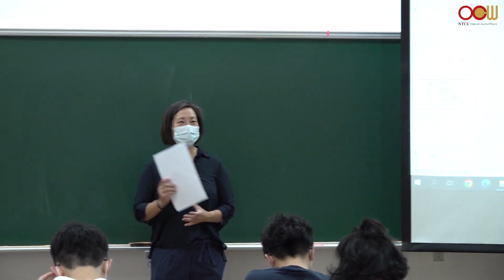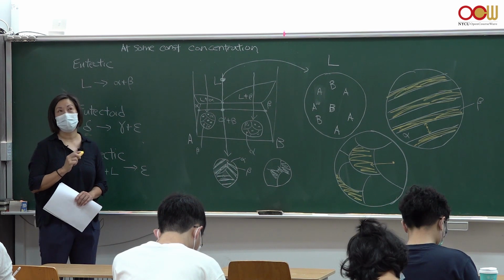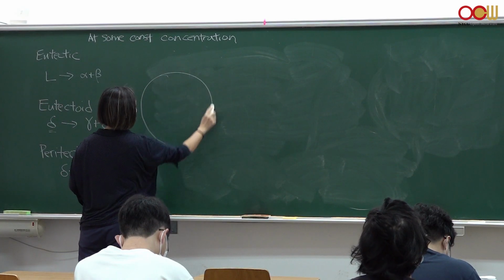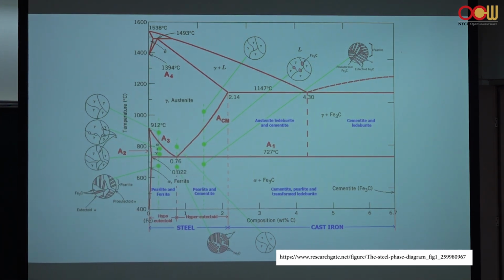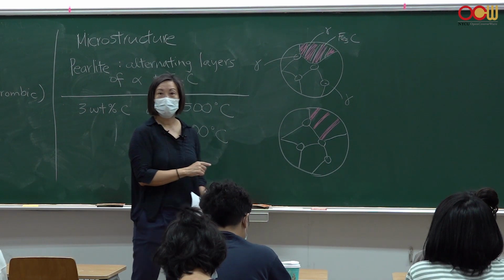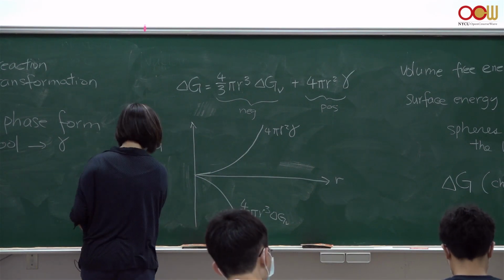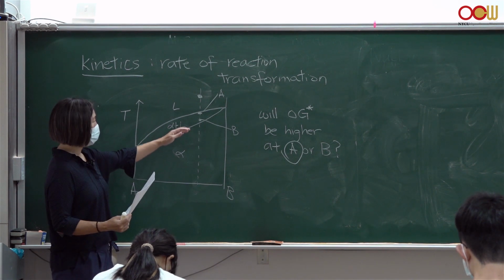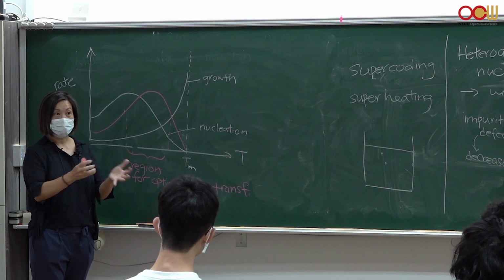Lec17 材料科學與工程導論(一) – Phase diagrams and Phase transformations